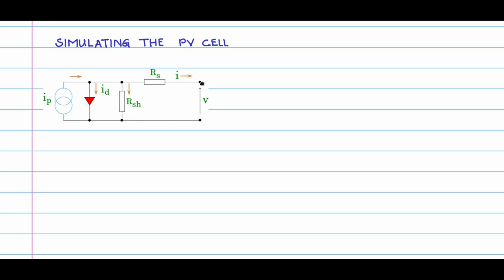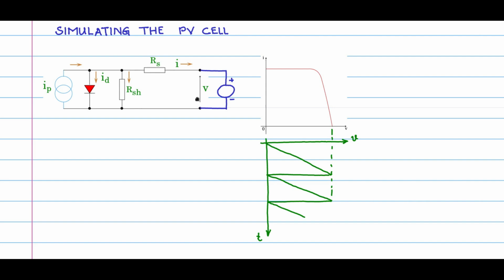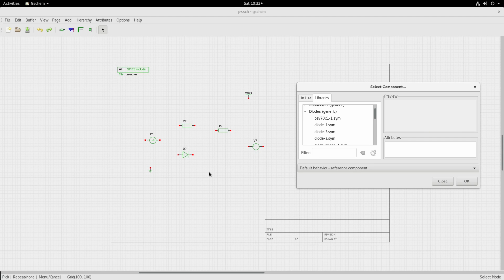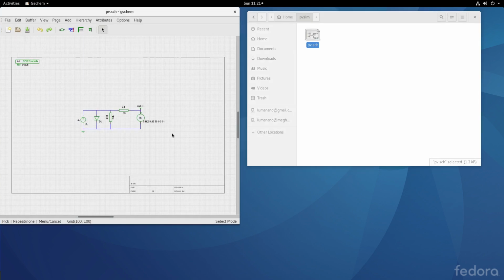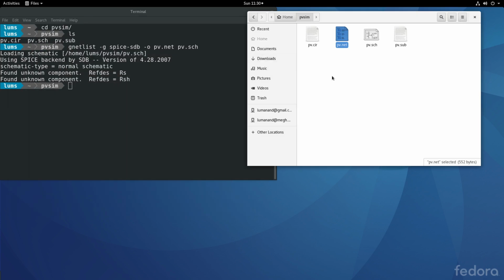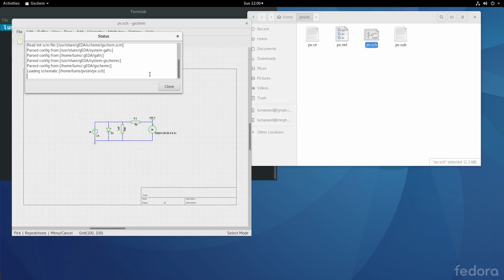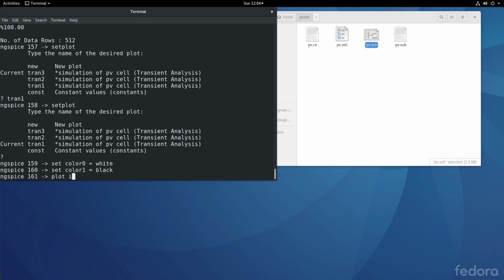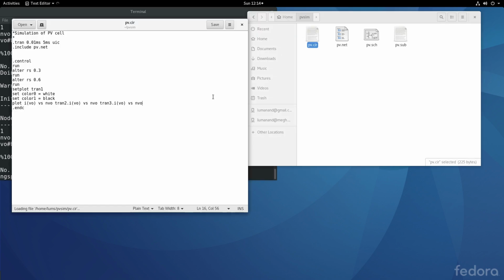PV cell characteristic